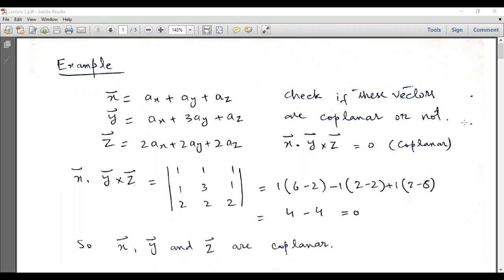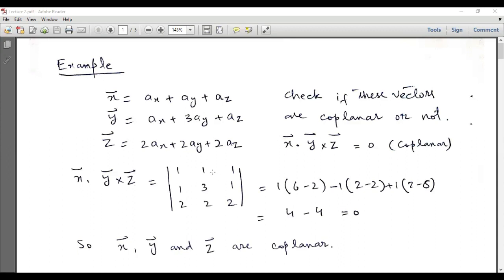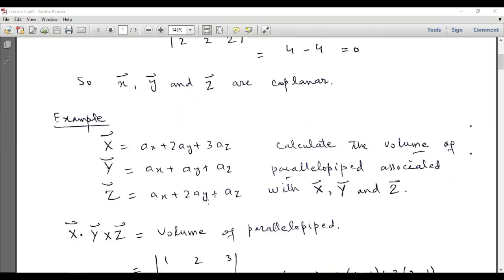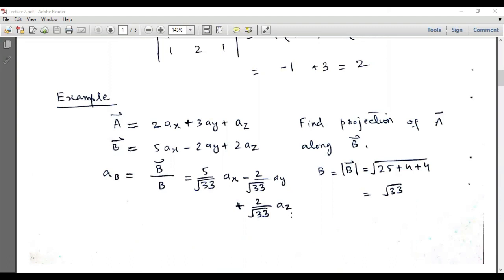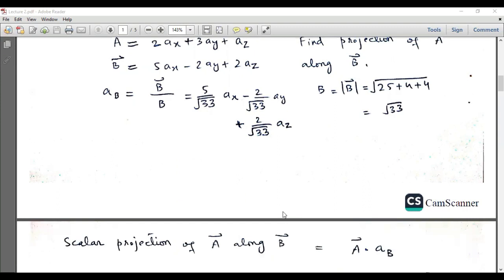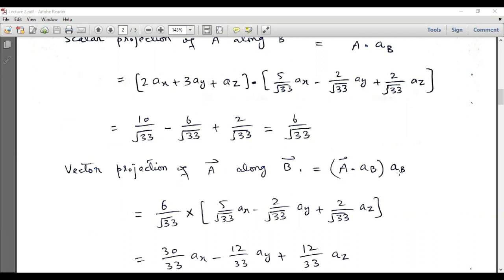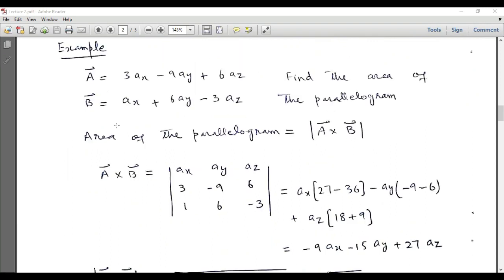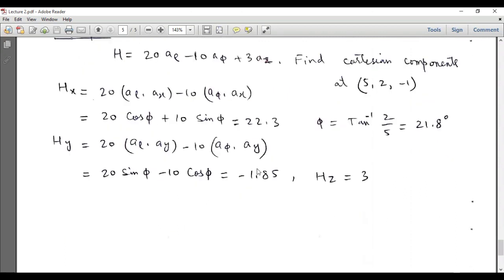Lecture 2: Example problems on vectors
In this lecture, you will learn basic concepts of scalar fields, vector fields, product and a few laws. Electromagnetic theory course is going to be extremely important for those who are willing to learn various physics theorems related to Coulomb law, Gauss's law, Stokes' theorem, divergence and curl.